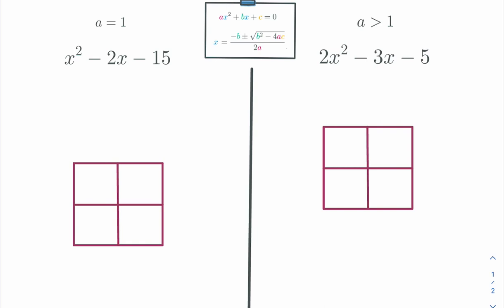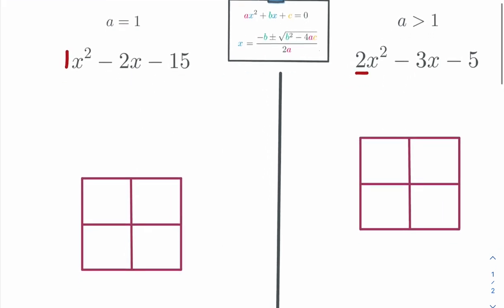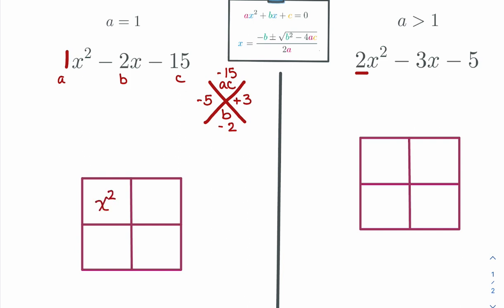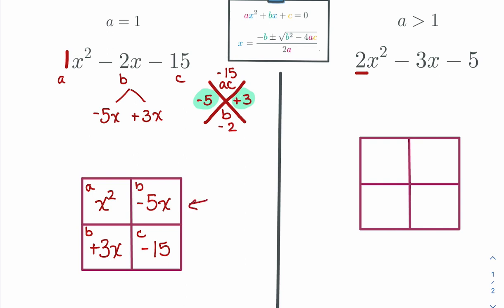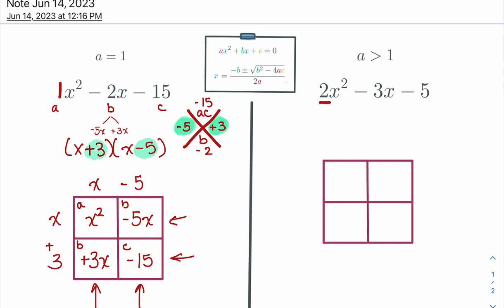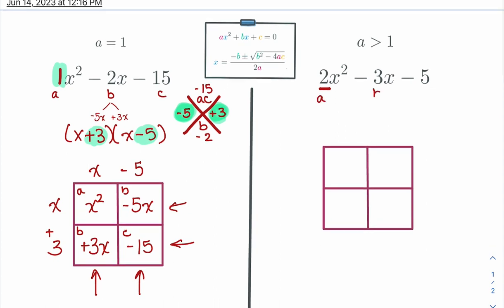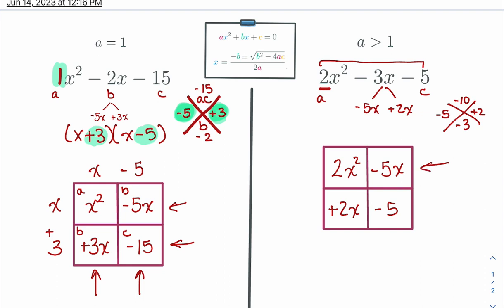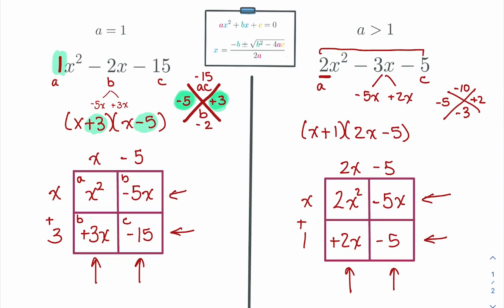Quick Review of Factoring a Quadratic